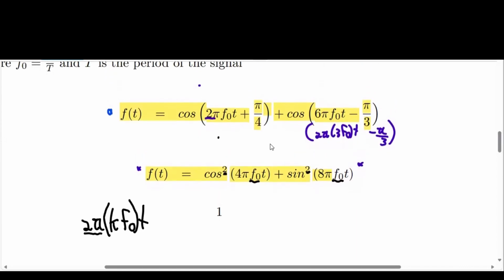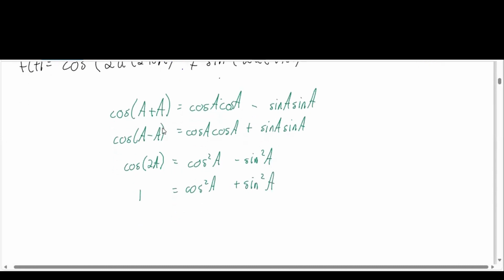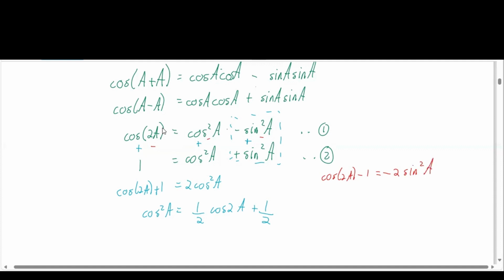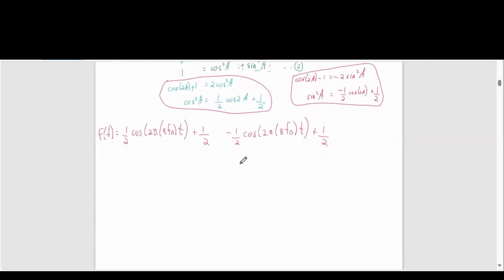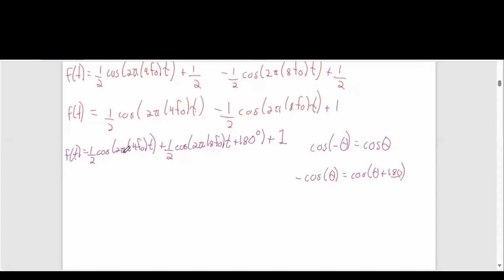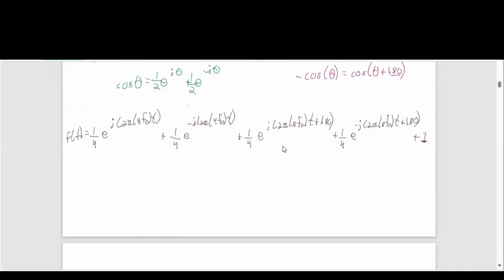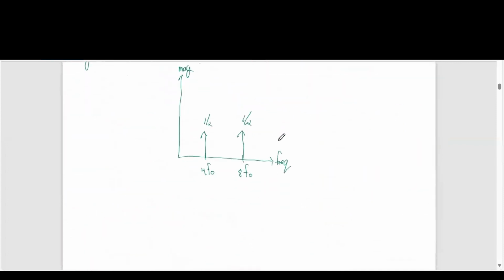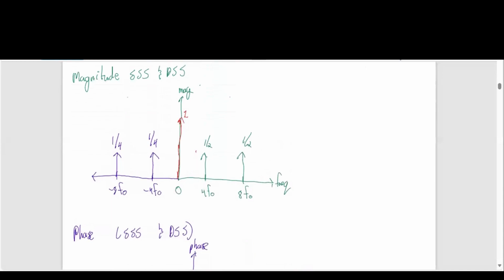Fourier Analysis Question 3